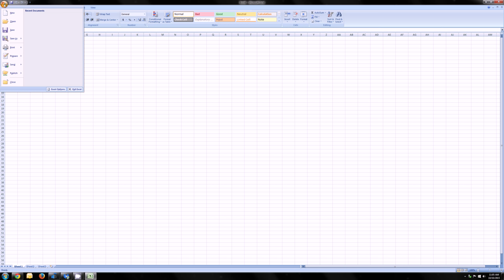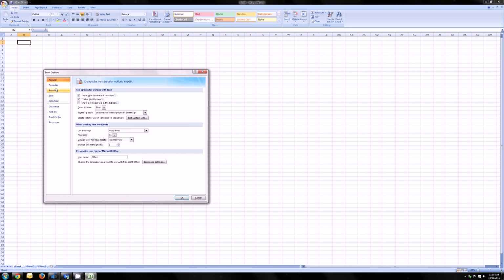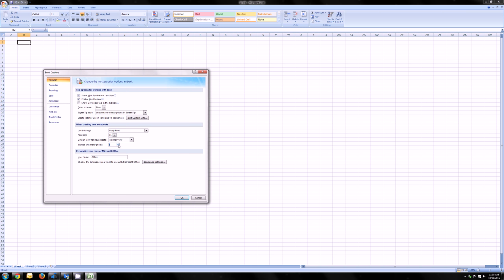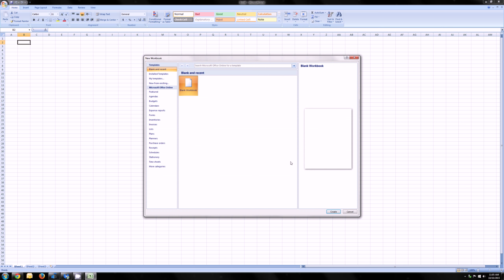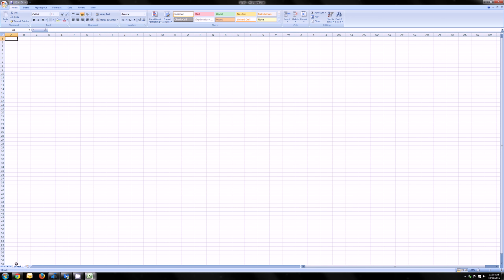Make excel open only one sheet instead of three when creating a new file